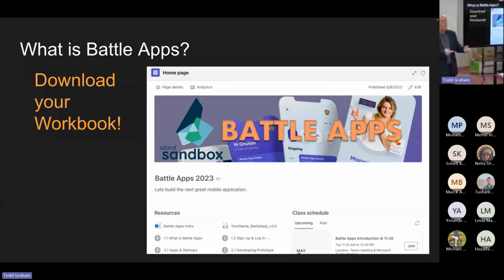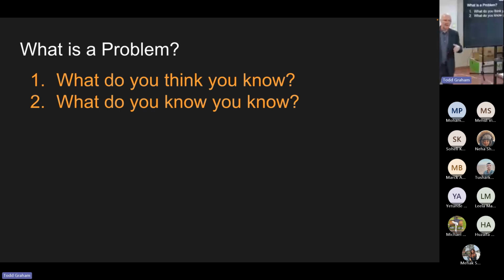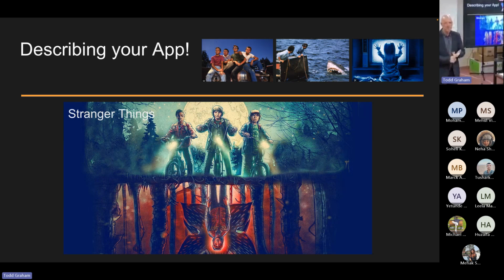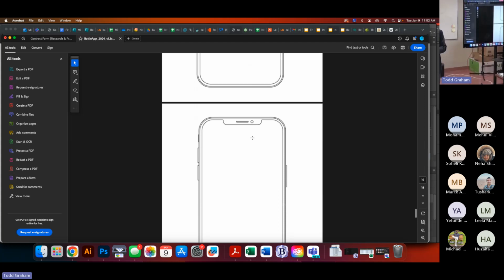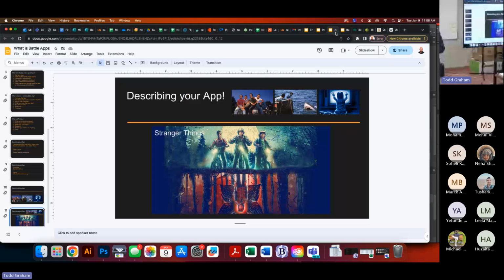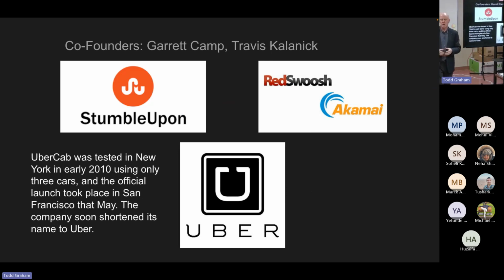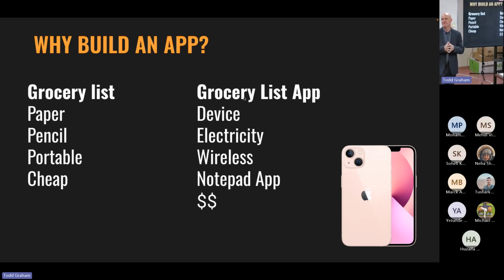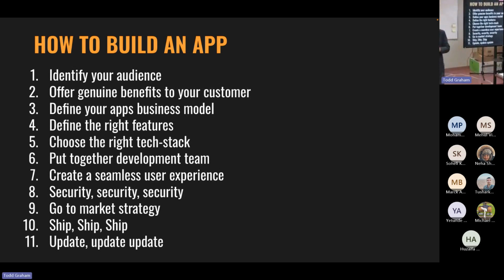Battle Apps Introduction 2024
Introducing Battle Apps 2024. Opening session held at CBU by Todd Graham in the Island Sandbox.